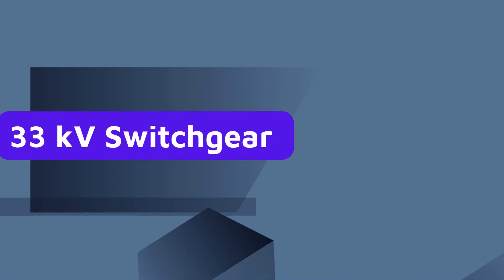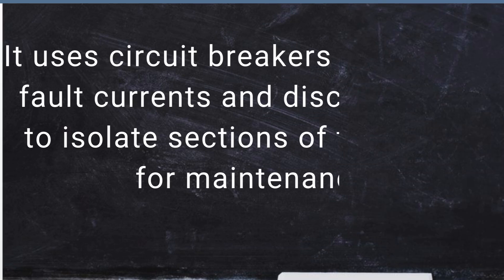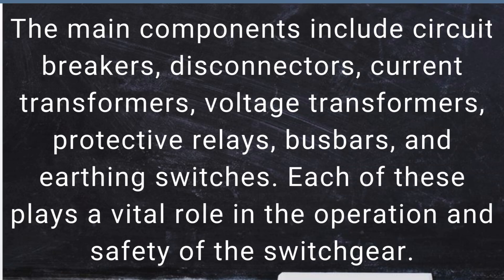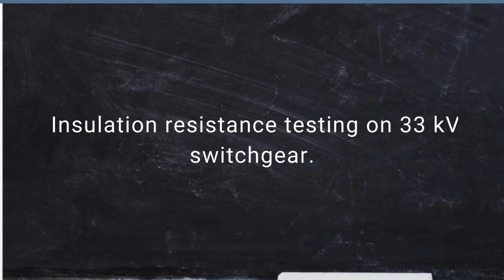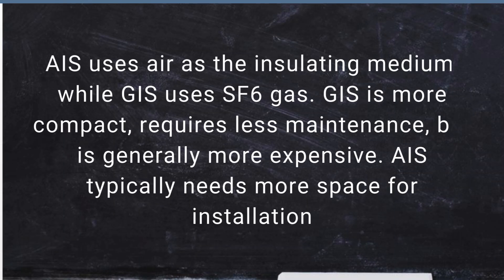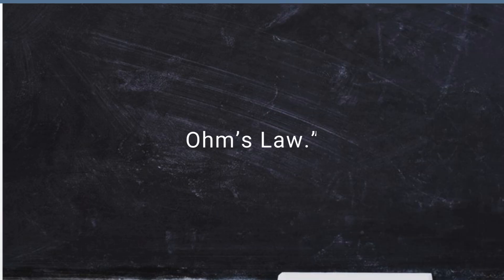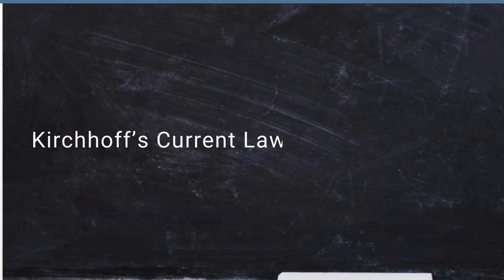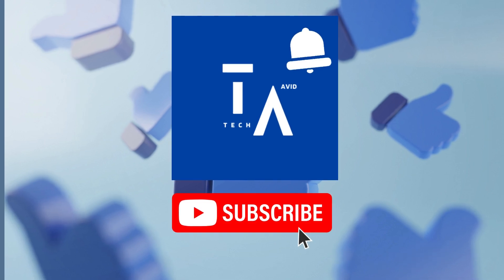33 kV Switchgear Interview Questions & Answers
In this video, we cover essential interview questions and answers related to 33 kV switchgear systems. Whether you're preparing for an interview or just want to deepen your understanding of high voltage systems, this video is packed with valuable insights. We explain the working principle of 33 kV switchgear, including its key components like circuit breakers, disconnectors, and protective relays. Learn how these systems control, protect, and isolate electrical equipment in power systems.